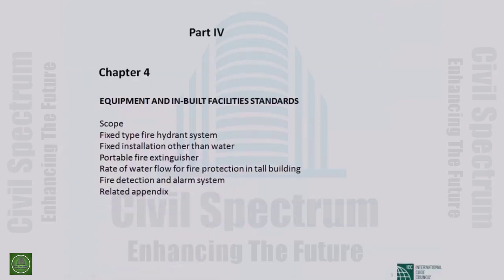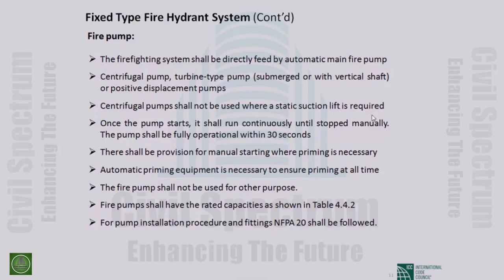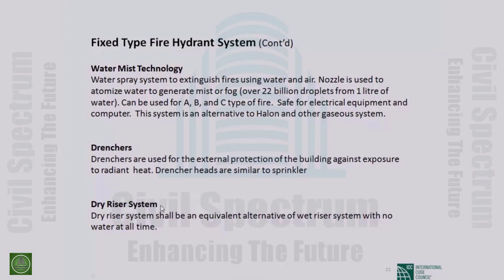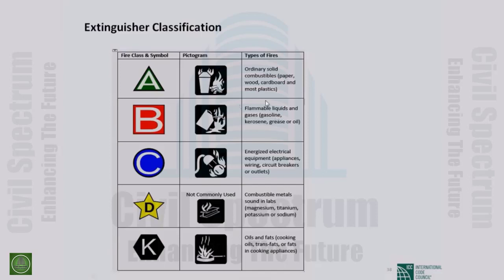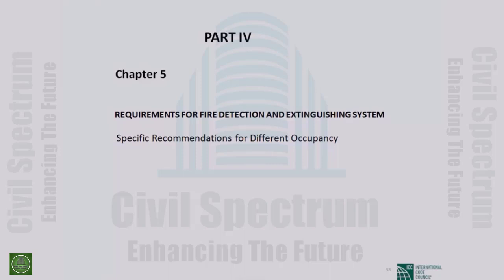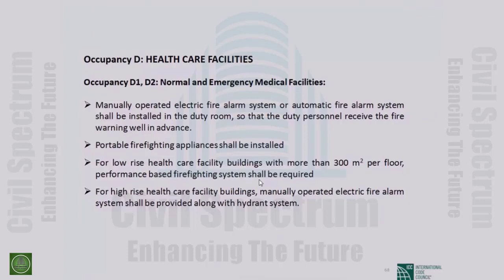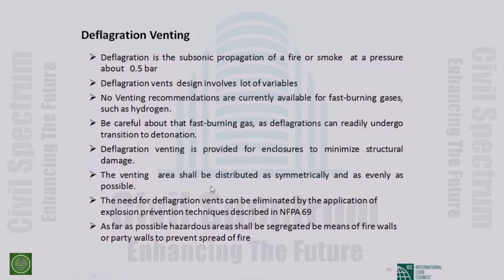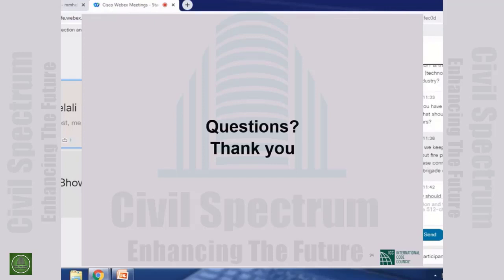S-27_Passive and Active Fire Protection and Fire Detection